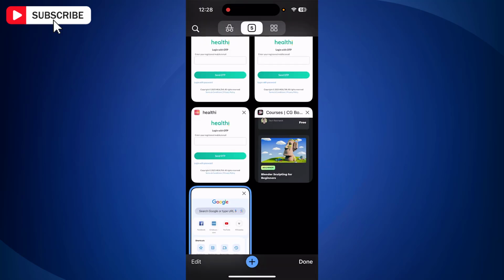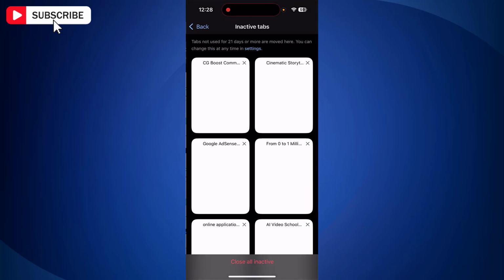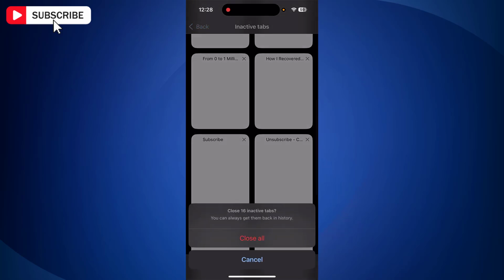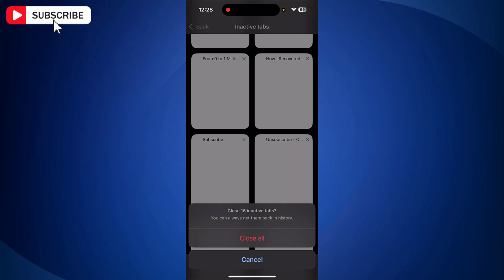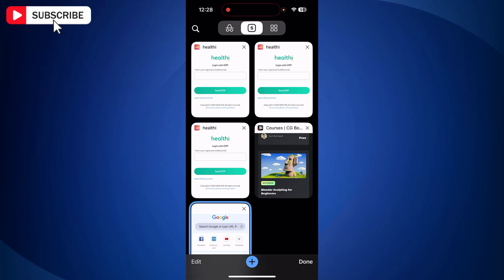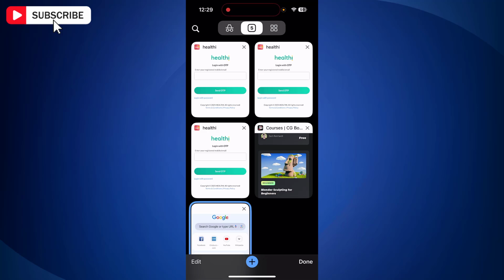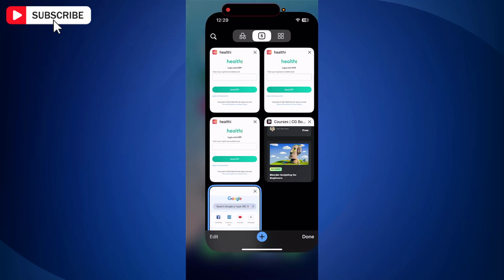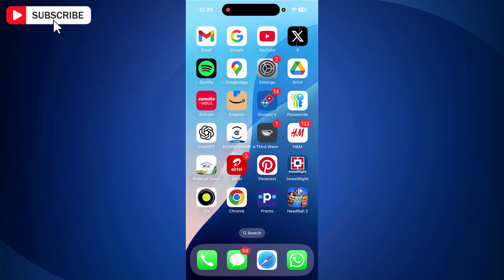99% of iPhone Users Are MAKING THIS MISTAKE With Chrome Tabs | Close Inactive Tabs In Chrome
Close Inactive Tabs In Chrome On iPhone
If you often browse the web on your iPhone using Google Chrome, you may have dozens of tabs open without realizing it. Over time, inactive tabs can slow down your browser, use extra memory, and make it harder to find the pages you actually need. Fortunately, Chrome for iOS has a feature that can automatically close tabs you haven’t used in a while.

In this video, we explain how to use the “Close Inactive Tabs” feature in Chrome on your iPhone. This setting lets you choose a time period after which unused tabs will be closed automatically — options include after one day, one week, or one month.

This is a simple way to keep your browser organized and running smoothly without having to manually close every old tab. It also helps save storage space and ensures your browsing experience stays fast and clutter-free.

Whether you use Chrome for work, school, or personal browsing, enabling this feature can make your iPhone feel more responsive and help you focus on your most important tabs. The process works the same on almost all iPhone models, and it’s a great productivity tip for regular Chrome users.

If you’re tired of scrolling endlessly through old tabs or just want Chrome to feel cleaner and faster, this quick adjustment is worth making.